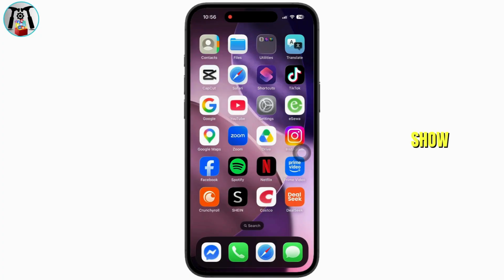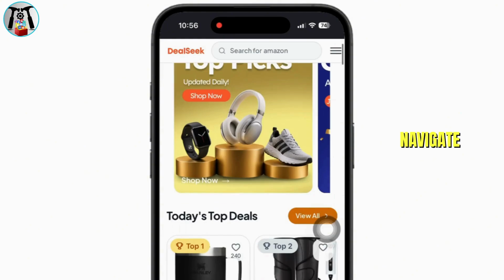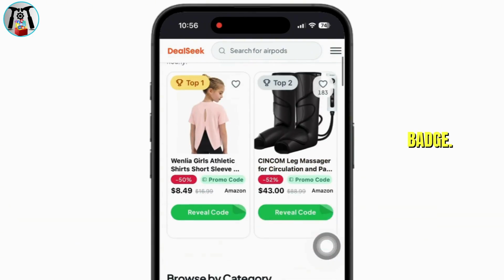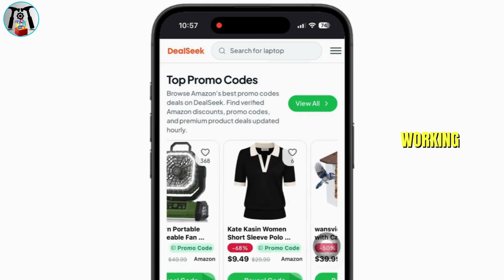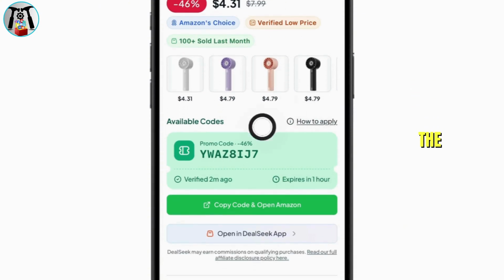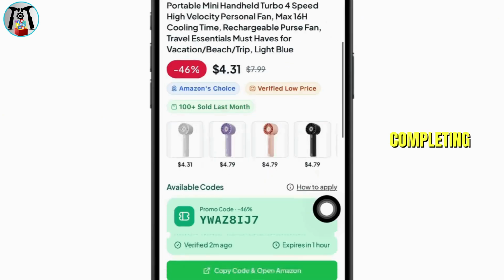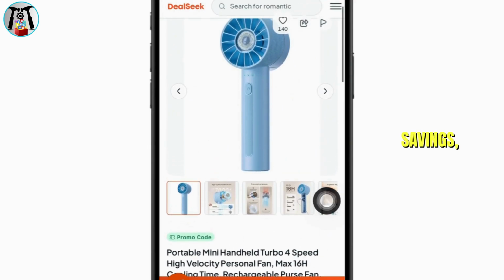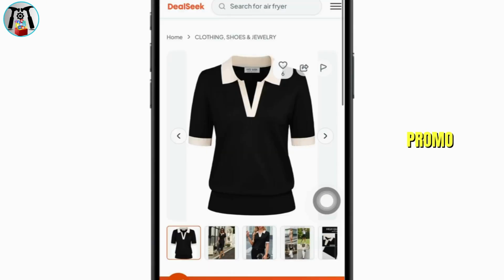How To Find Promo Codes on DealSeek.com (2026)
In this video, you'll learn how to find promo codes on DealSeek.com. If you're looking for the latest discount codes, coupon codes, and special offers before shopping online, this step-by-step guide will show you how.

First, we'll show you how to open DealSeek.com and search for your favorite store or brand. Then, you'll learn how to browse available promo codes, copy the code, and use it during checkout to save money.

This method works on PC, Android, and iPhone in 2026.

Timestamps

0:00 – Introduction
0:08 – Open DealSeek.com
0:24 – Search for a Store or Brand
0:42 – Find Available Promo Codes
0:56 – Copy & Use the Code
1:04 – Ending

Quick Tip: Always check the promo code's expiration date and terms before using it at checkout.